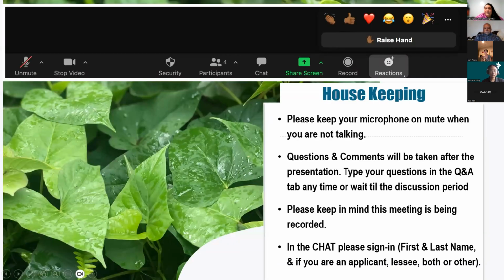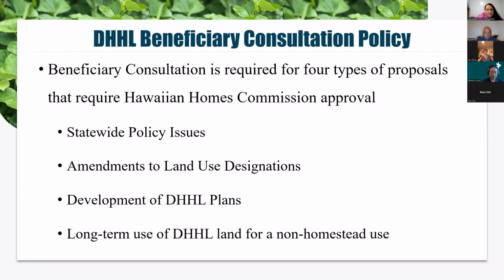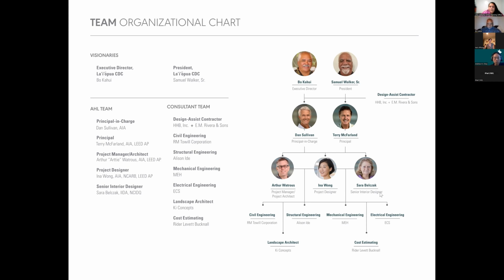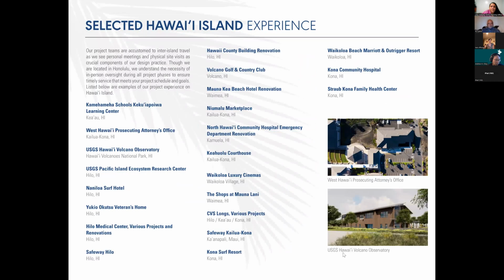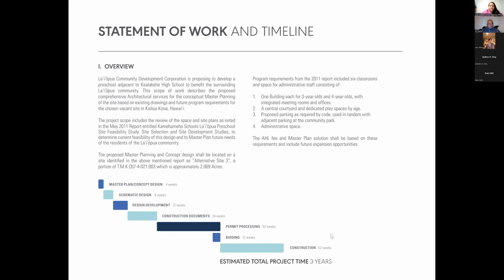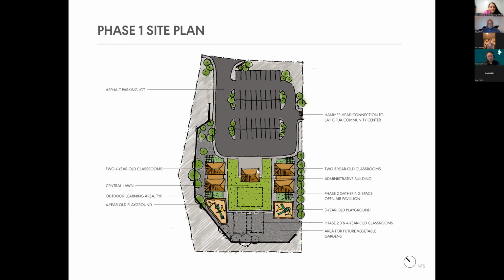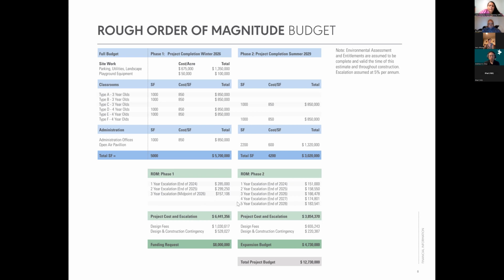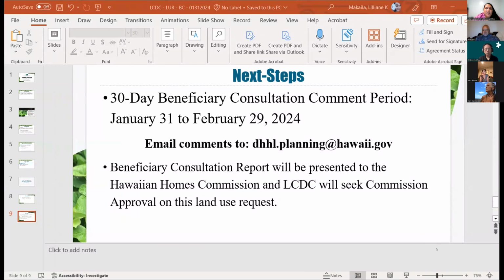La‘i ‘Ōpua Preschool Beneficiary Consultation 01/31/2024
A virtual meeting with Hawaiian Homes Beneficiaries to discuss the opportunity for a new Preschool in the La`i `Opua Hawaiian Homes Subdivision.